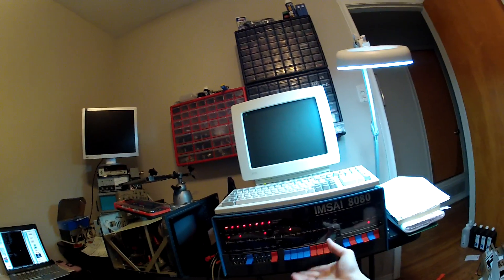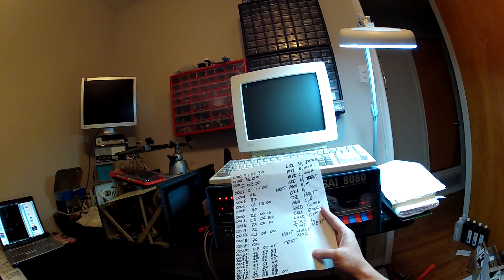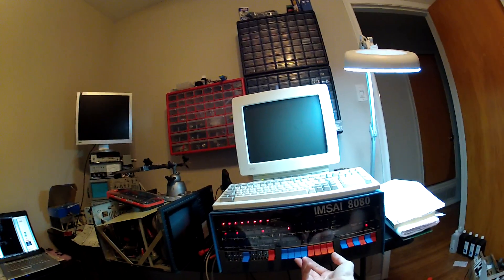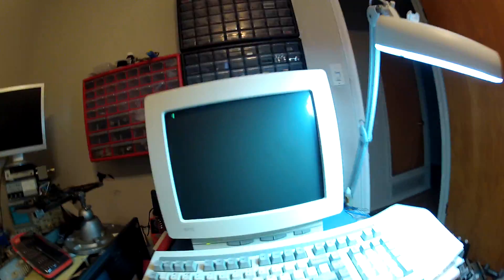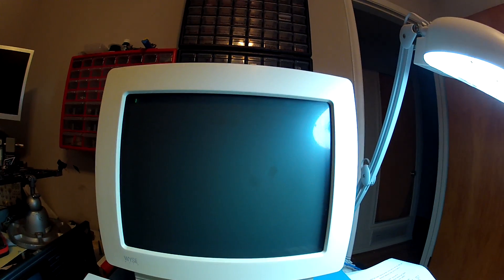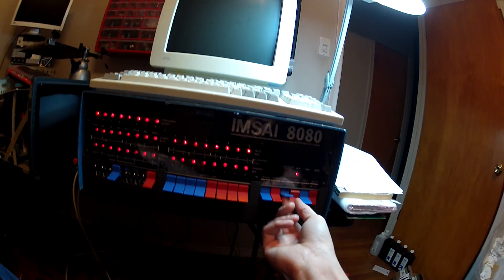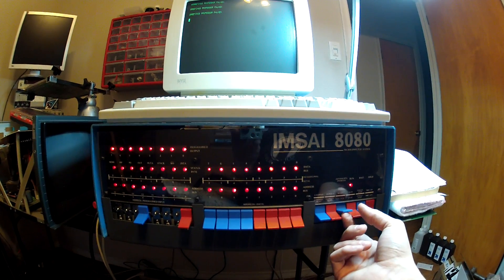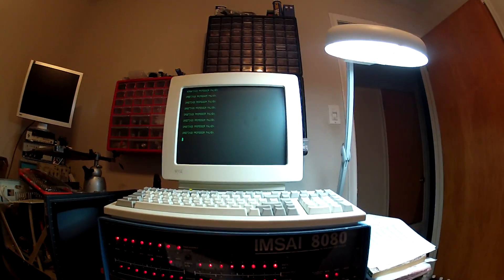IMSAI 8080 Panel/Terminal Demo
Just a quick demo program, hand compiled on graph paper and toggled into the front panel to make the system print some text on the terminal.  Just a quick overview of how you start from a clean slate and make the system do something "useful".